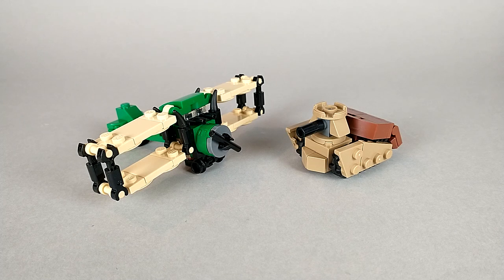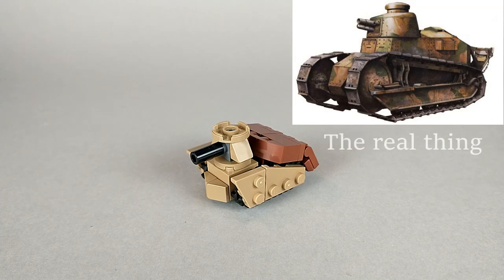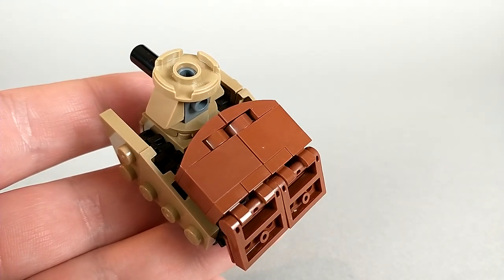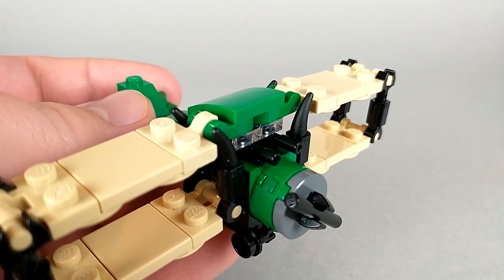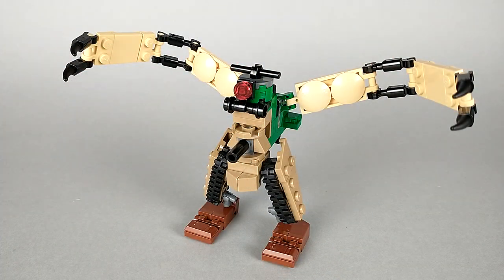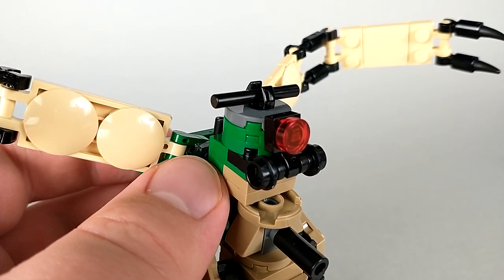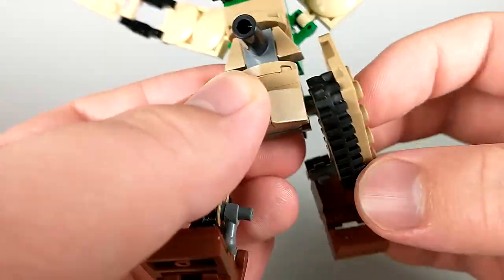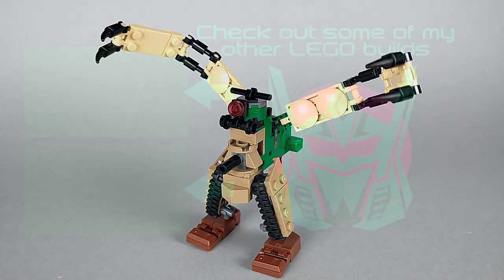Lego Transformers #41: Doughboy